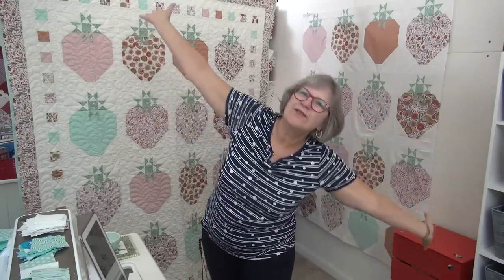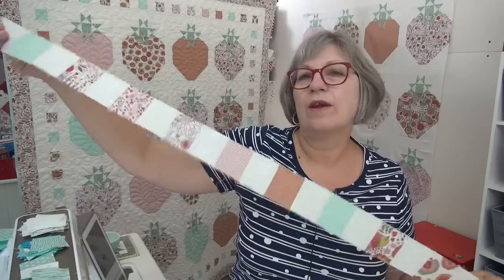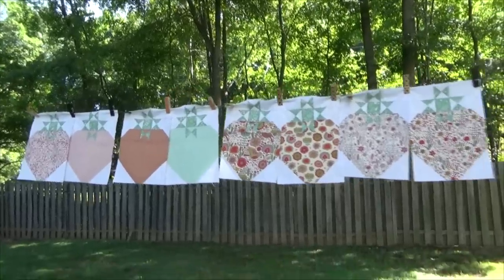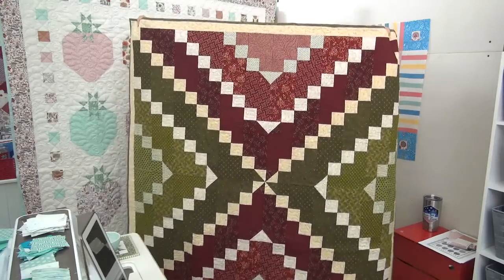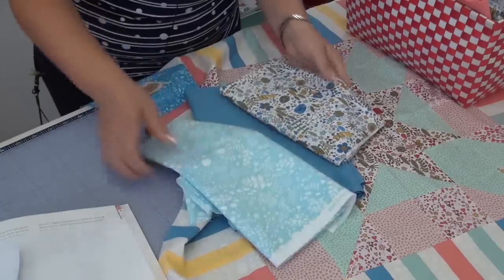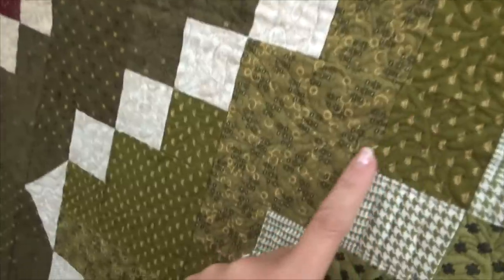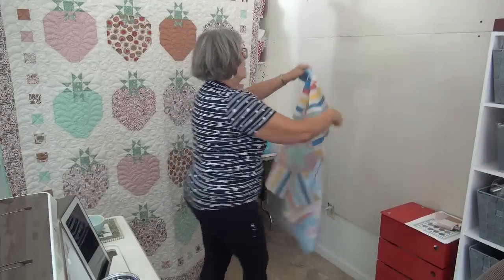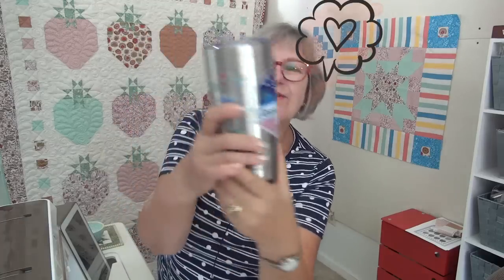Strawberry Quilt, Table Topper Block #4 , & A fun surprise!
:: A Fun Surprise! Karen Gillis Taylor who designed the Rag doll quilt for her daughter while she worked for the magazine as a staff artist.  How they used to paint the quilts. She retired from the magazine quilt a few years ago and is a full time painter
For info on the pattern write to the magazine via their Rag Doll quilt pate